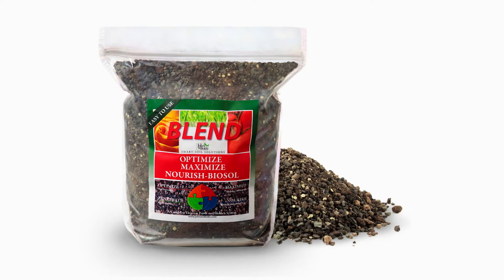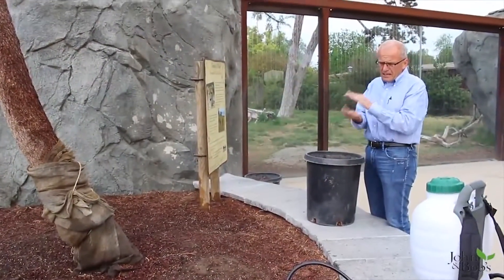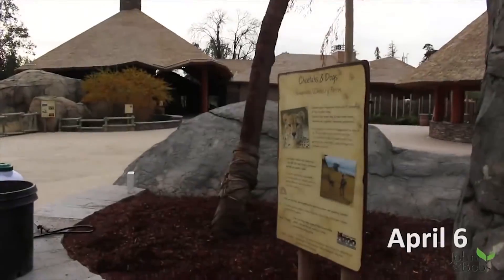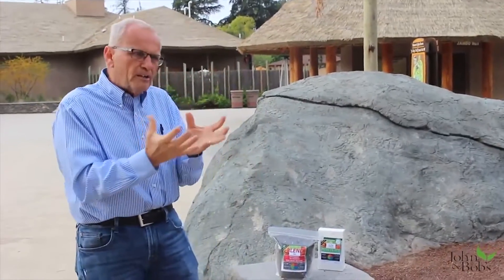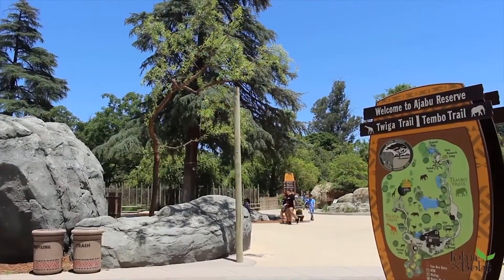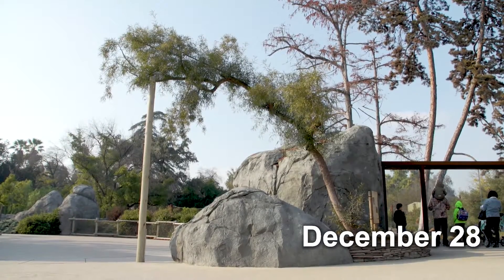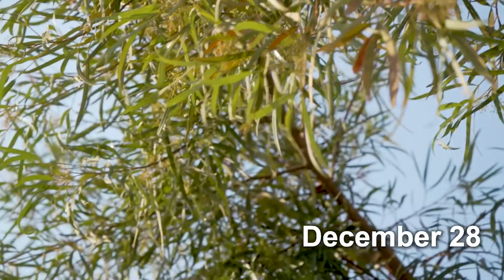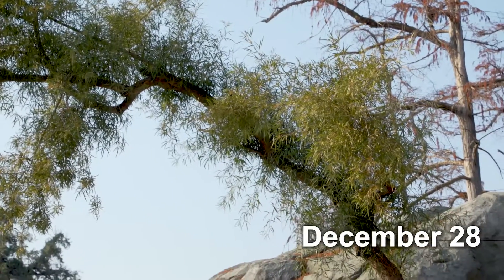Progress Update on Tree Revival at Fresno Chaffee Zoo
Watch simple topical applications of John & Bob's products revive a mostly dead tree that had been recommended for removal by tree experts. Blend and Penetrate are used to completely enliven the soil and revive the African Sumac Tree.